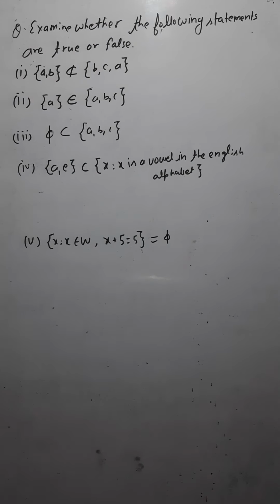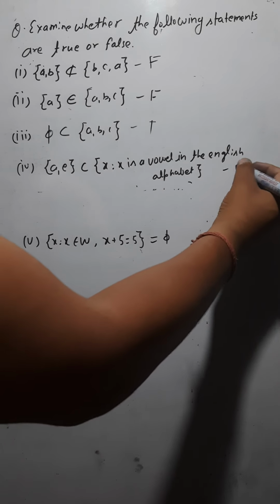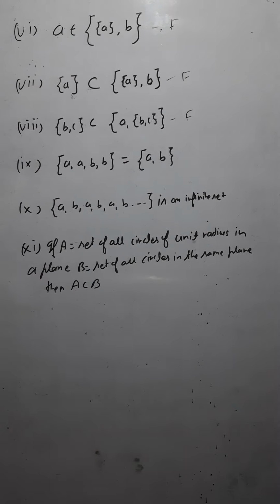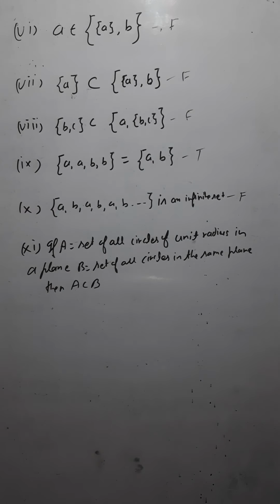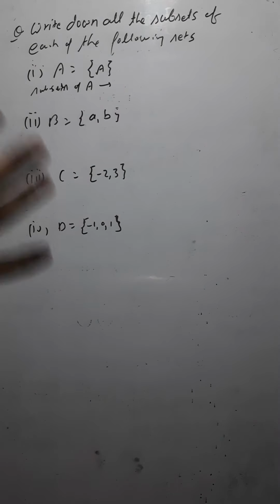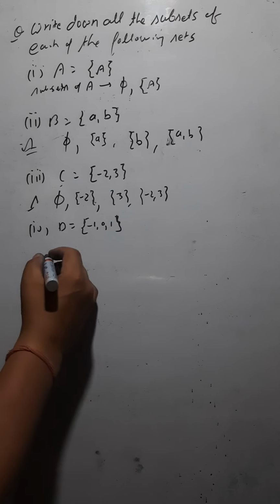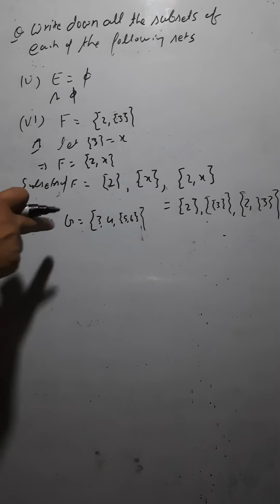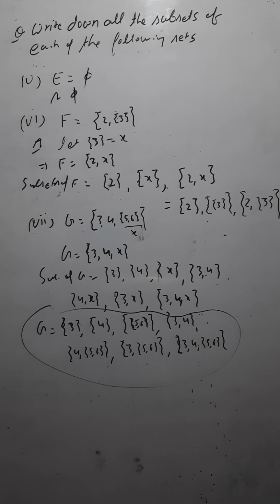Mathematics for Class 11th, Chapter 1,Sets,Part 12